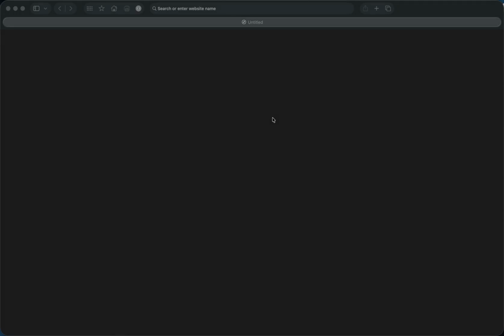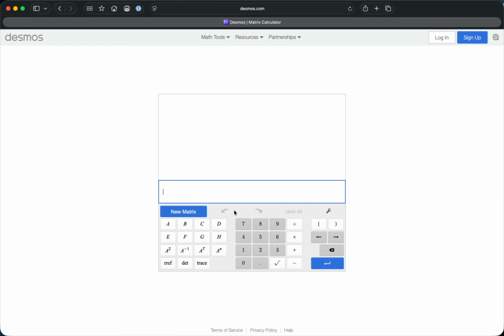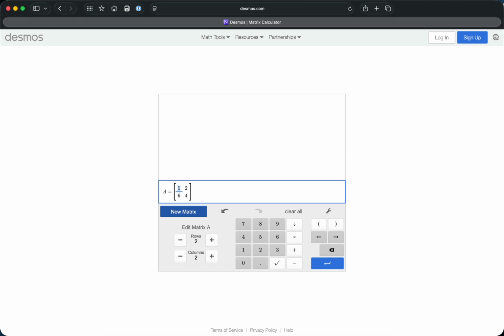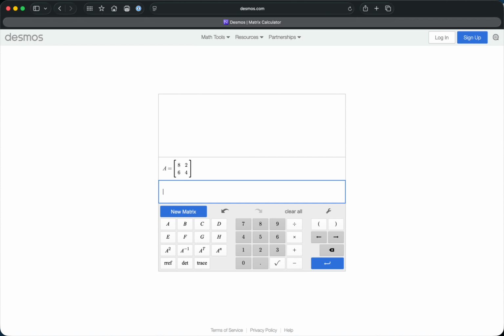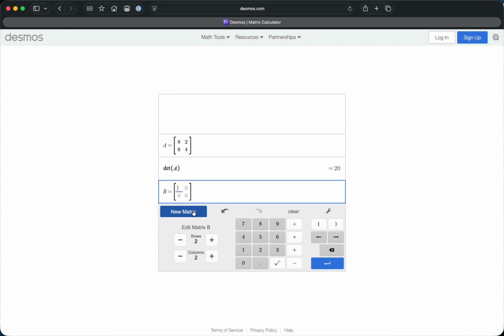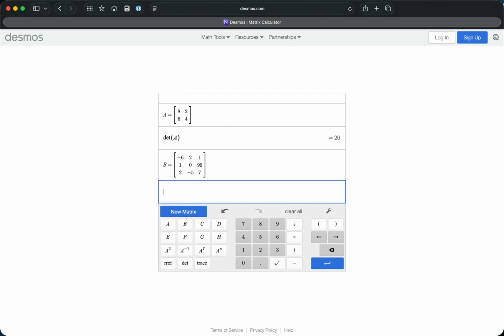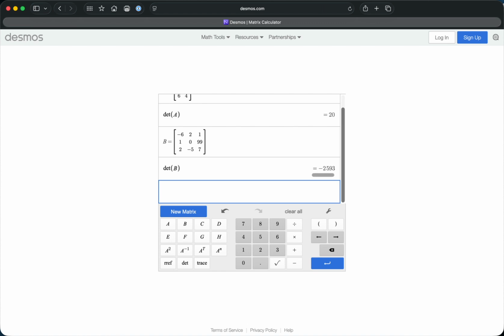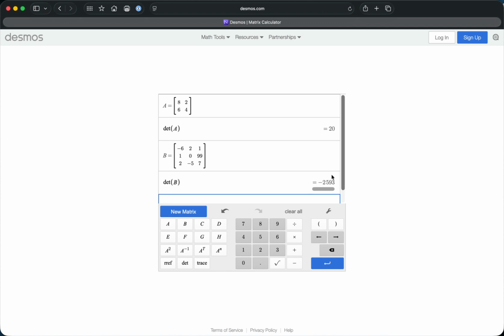Computing the Determinant of a Matrix with Desmos